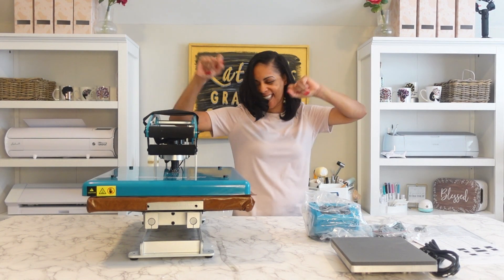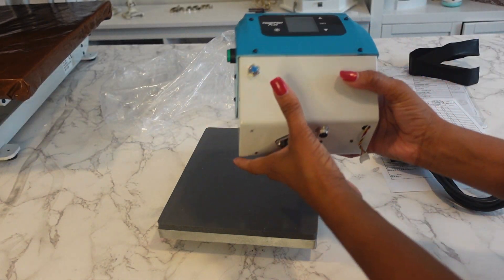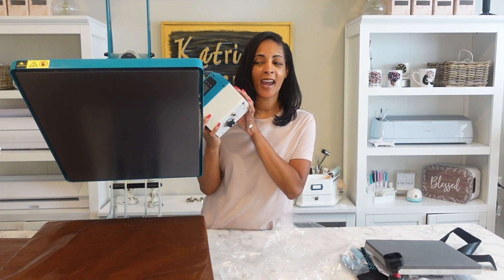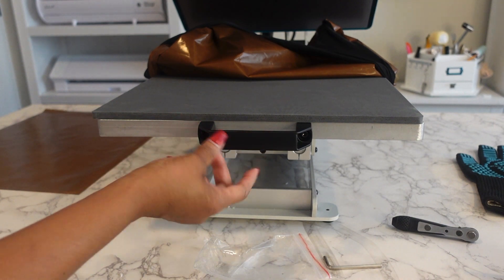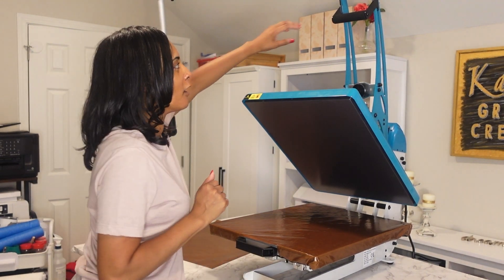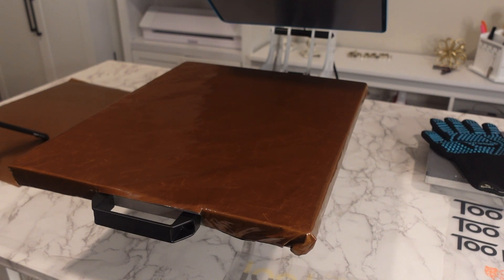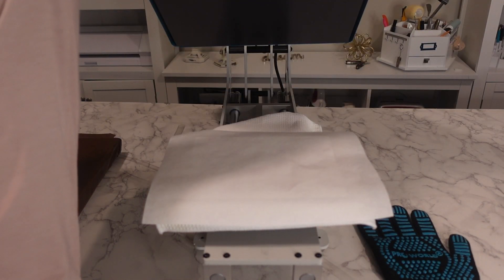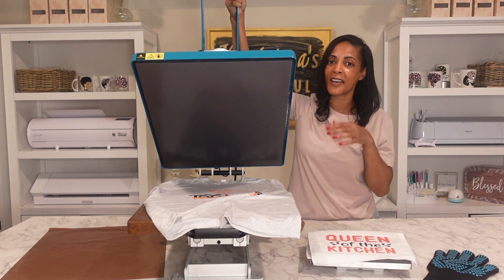The Best 16x20 Heat Press for Your Business | Trans Pro Plus Semi Auto Heat Press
This is The Best 16x20 Heat Press for Your Business. It has so many features and for a great price.  The Transpro Plus  from Pro World.

Pro World: My 16x20 Trans Pro Plus Semi Auto Heat Press & Bundle Deals